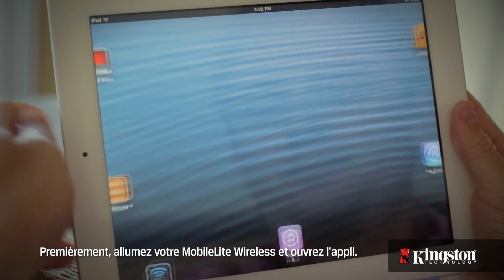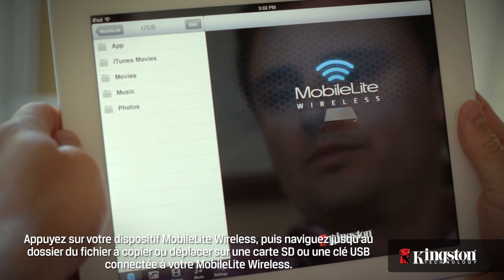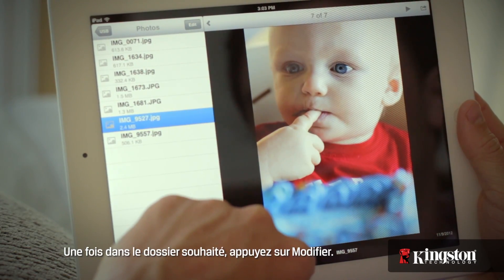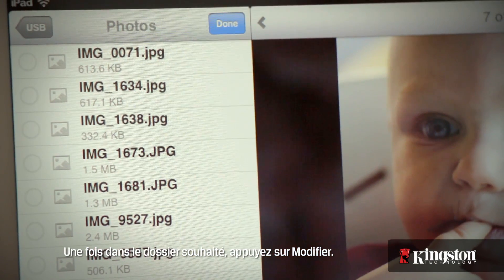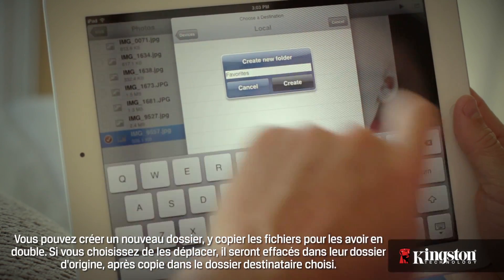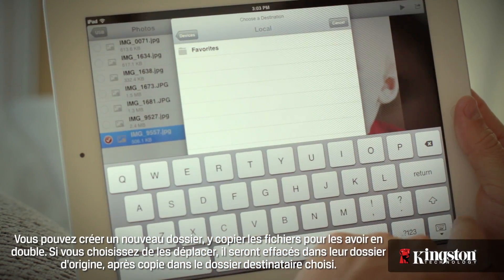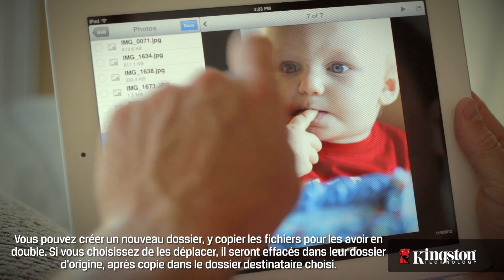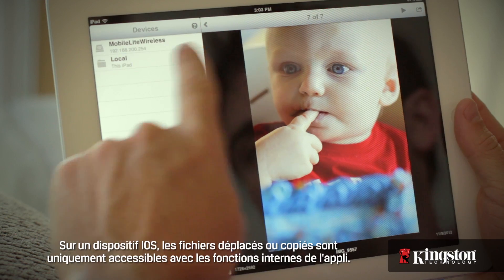MobileLite Wireless -- Démonstration : Pour copier/ coller des fichiers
Cette démonstration vidéo explique comment utiliser la fonction Copier-coller sur le dispositif avec l'appli MobileLite Wireless.  La fonction Copier-coller vous permet de transférer des fichiers entre des cartes SD, des clés USB et l'espace de stockage de votre dispositif mobile.

Le lecteur MobileLite Wireless de Kingston vous apporte une expérience mobile incomparable.  Et ce n'est pas seulement une question de connexion. Il vous apporte aussi un accès illimité à vos fichiers, photos, vidéos et chansons sur votre clé USB et d'autres dispositifs de stockage, où que vous soyez. Stockez plus pour partager mieux -- facilement sans fil et Wi-Fi -- et accédez à tous les contenus (par exemple trois films différents) sur trois dispositifs simultanément.

De plus, MobileLite Wireless est doté d'un chargeur de batterie pour votre dispositif mobile et assure donc une productivité continue. Il bénéficie de la garantie d'un an, de l'assistance technique gratuite et de la légendaire fiabilité Kingston®.